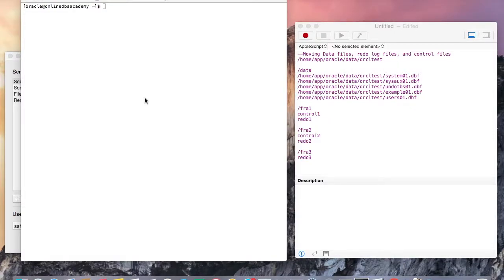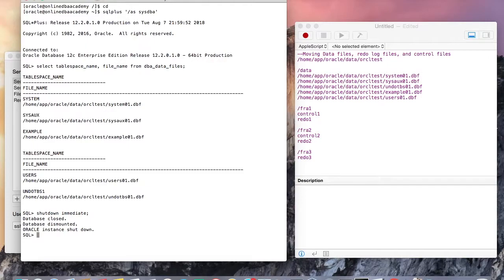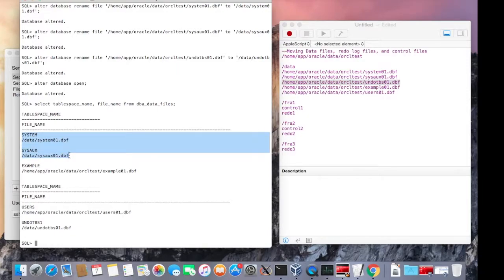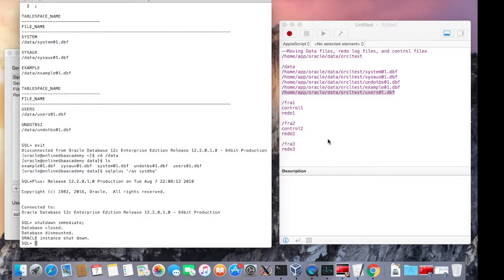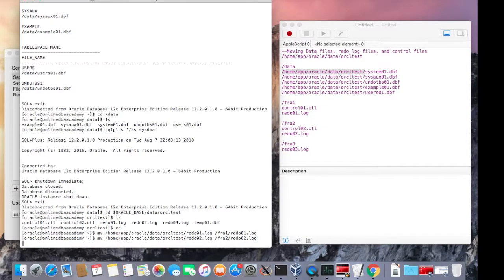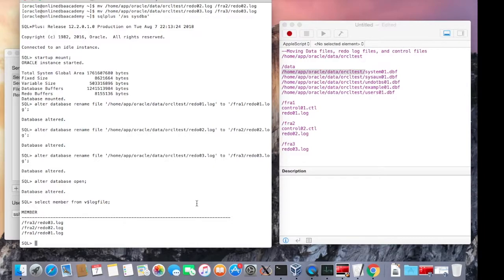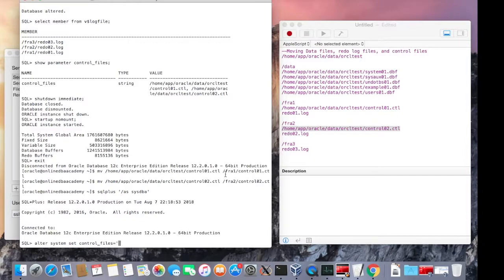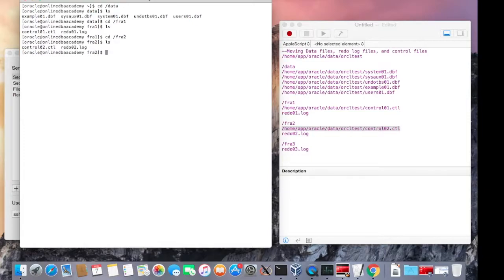Moving Files in Oracle 12c.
How to move the data files, redo log files, and control files in Oracle 12c.